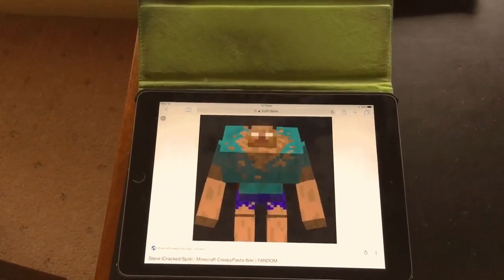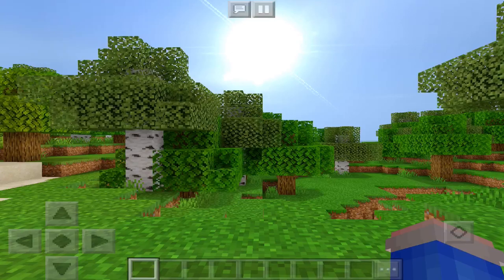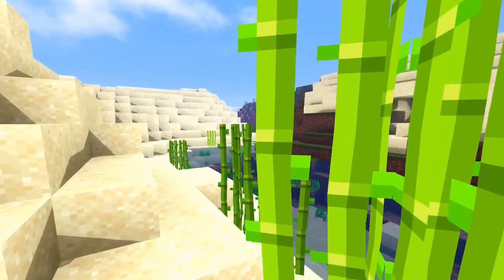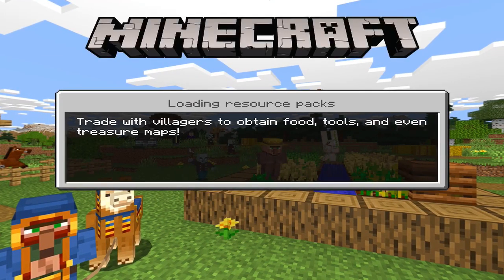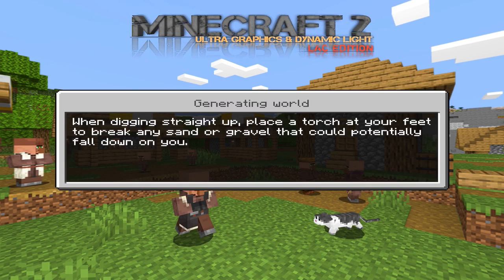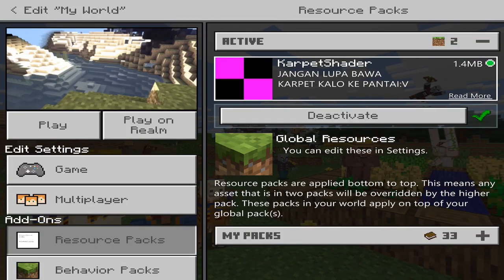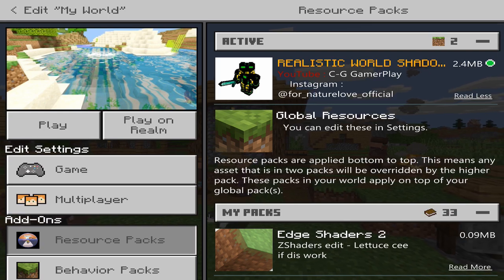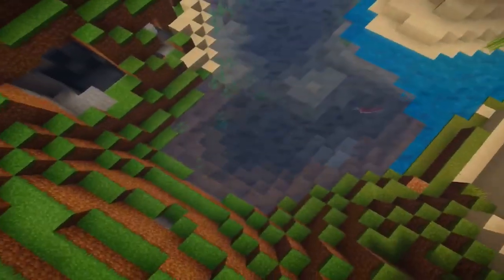(9 NO LAG SHADERS) The Best Minecraft PE 1.14+ Shaders For Low-End Devices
Woo some shaders which will hopefully work without lag on lower end devices 👌😏 some of these a pretty good and I recommend checking them out and finding your favourite!

DOWNLOAD

HELP ME GET 40k BY THE END OF THE YEAR PLEASE 🥰

❇️Bio:Hey I'm Michael, I record Minecraft Pocket Edition! 😀 hopefully you'll be entertained for the duration of the video, Glad you stopped by!

❎Banner Creator: @Klavee_
❎Banner Creator: ‪@pa4Rot‬

Sorry for the click bait thumbnail